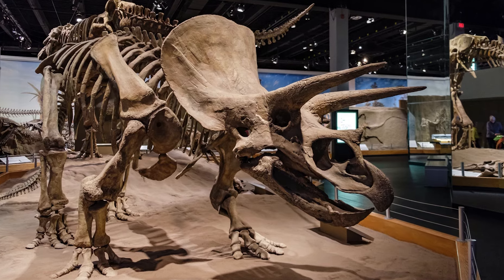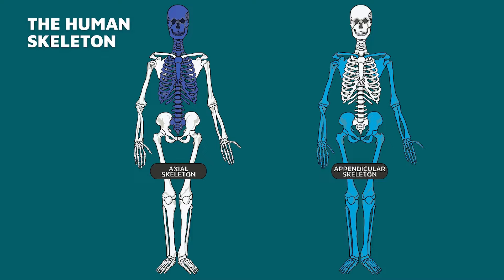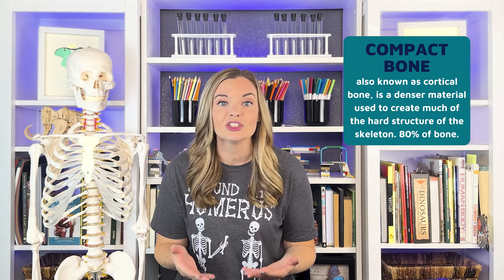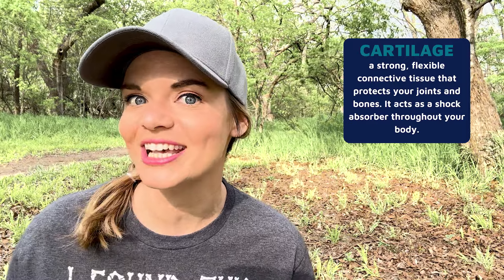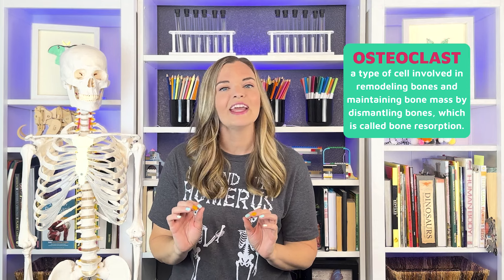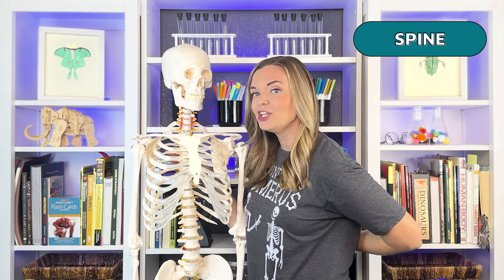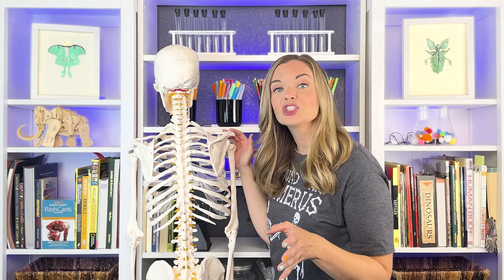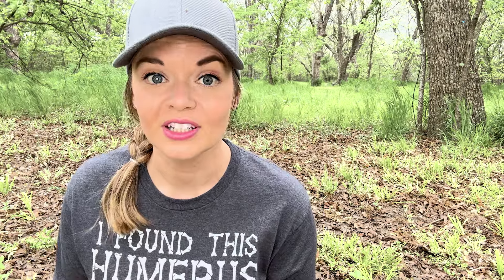The Skeletal System | Bones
Teach The Skeletal System: The bones that make up your skeleton are all very much alive, growing and changing all the time, just like the other tissues and cells of your body. Bone is an active tissue, with an extremely strong, yet lightweight and flexible structure, and can even repair itself if damaged.

IN THIS EPISODE:
-Axial & Appendicular Skeleton
-Bone Composition
-How Bones Grow & Remodel
-Bone Shapes
-Basic Overview of the Bones of the Human Skeleton

- LINKS TO ITEMS SEEN IN EPISODE -
*I Found The Humerus T-Shirt (Amazon)
*Skeleton Model (Amazon)

SCIENCE STANDARDS:
NGSS
MS-LS1-3
Use argument supported by evidence for how the body is a system of interacting subsystems composed of groups of cells. Emphasis is on the conceptual understanding that cells form tissues and tissues form organs specialized for particular body functions. Examples could include the interaction of subsystems within a system and the normal functioning of those systems. Assessment does not include the mechanism of one body system independent of others. Assessment is limited to the circulatory, excretory, digestive, respiratory, muscular, and nervous systems.
HS-LS1-2
Develop and use a model to illustrate the hierarchical organization of interacting systems that provide specific functions within multicellular organisms. Emphasis is on functions at the organism system level such as nutrient uptake, water delivery, and organism movement in response to neural stimuli. An example of an interacting system could be an artery depending on the proper function of elastic tissue and smooth muscle to regulate and deliver the proper amount of blood within the circulatory system. Assessment does not include interactions and functions at the molecular or chemical reaction level.

TEKS
SCI.7.12.B
Organisms and environments. The student knows that living systems at all levels of organization demonstrate the complementary nature of structure and function. The student is expected to: identify the main functions of the systems of the human organism, including the circulatory, respiratory, skeletal, muscular, digestive, excretory, reproductive, integumentary, nervous, and endocrine systems.